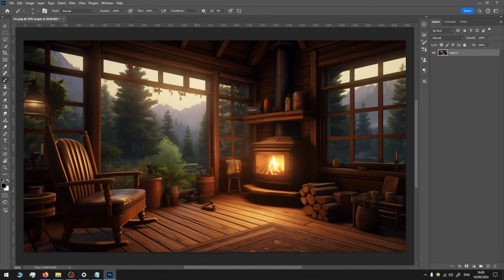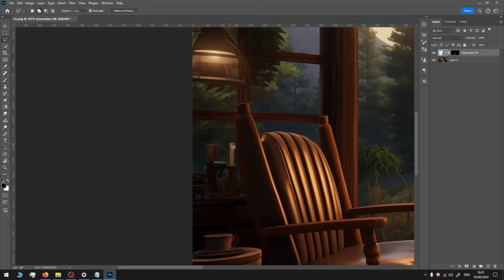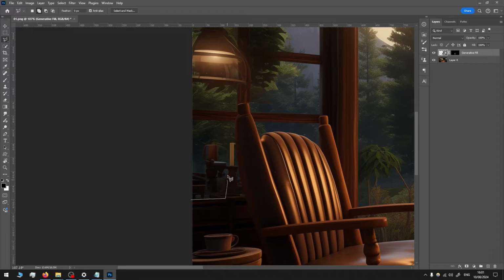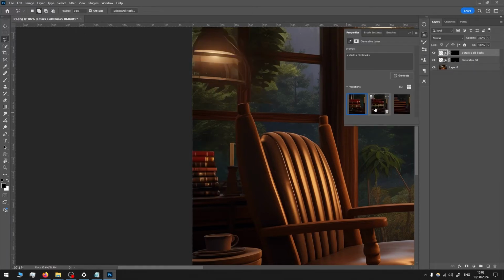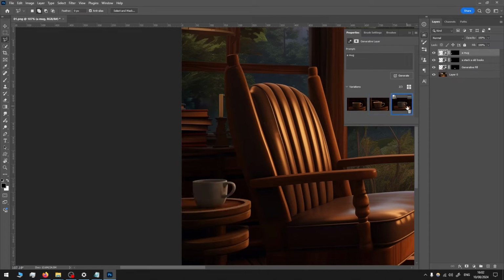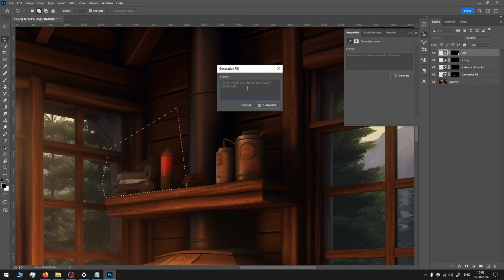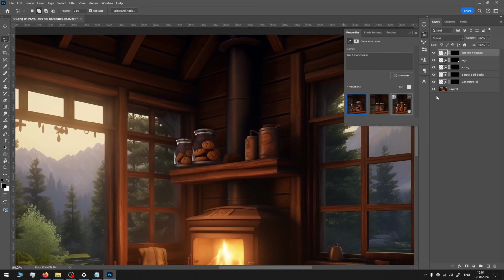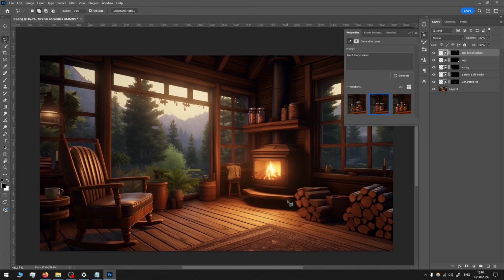HOW to Make AI Images BETTER | Photoshop Guide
A lot of Midjourney generated images have artifacts, shapes and things that doesn't make sense. In this tutorial I will show you how you can fix that and make your AI images look more neat, more understandable and have more sense. All of this can be done using Adobe Photoshop.